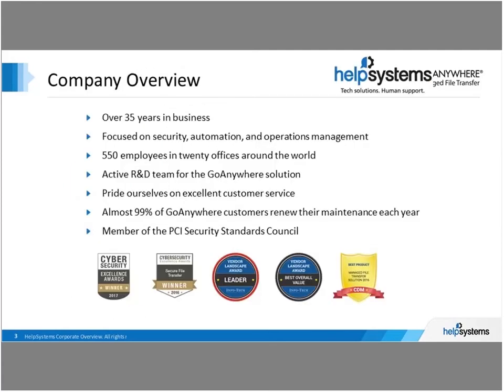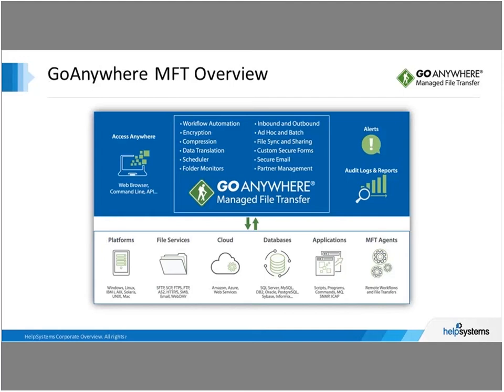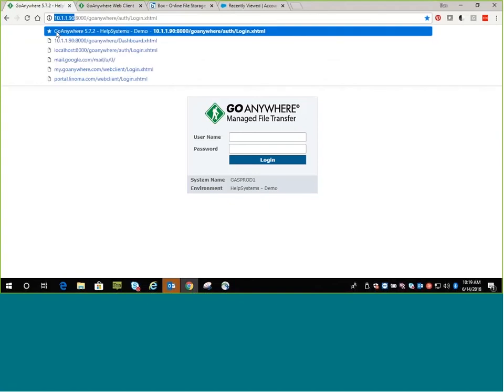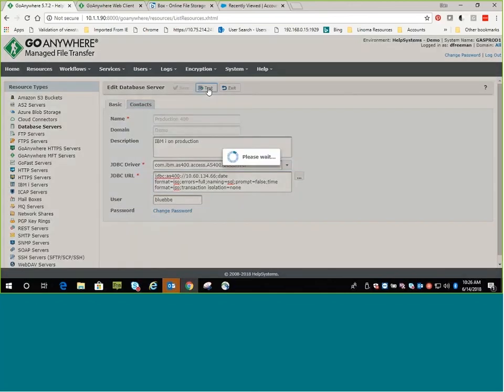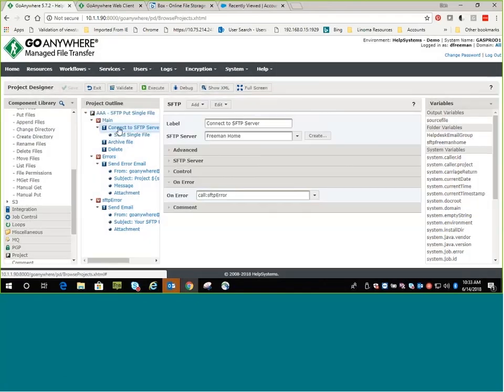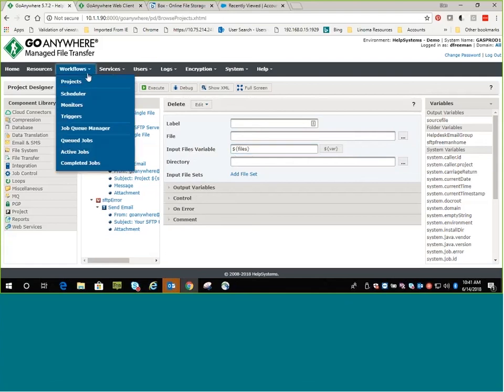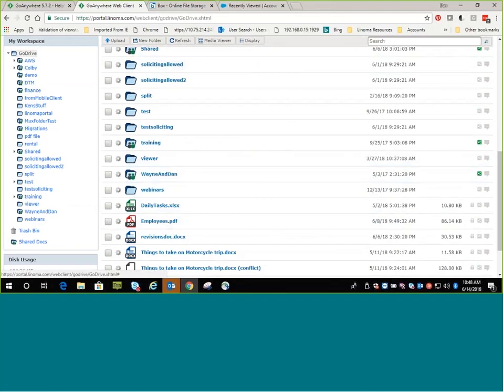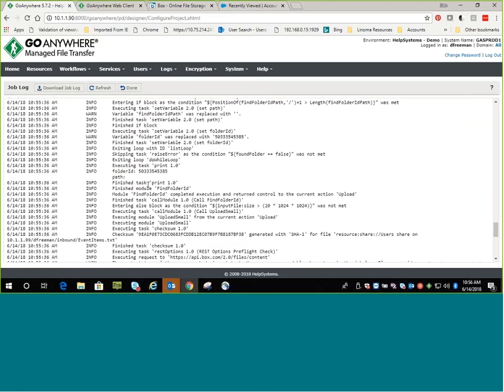Introducing GoAnywhere MFT 5.7 New Web and Cloud App Integrations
Do you need to easily integrate with web and cloud applications like Salesforce, SharePoint, and Dropbox? Achieve all these and more with GoAnywhere MFT’s latest feature: Cloud Connectors! GoAnywhere MFT 5.7 offers out-of-the-box integrations with popular applications, making it fast, simple, and safe to exchange data outside your private network. Watch this on-demand webinar for an in-depth look at the details.